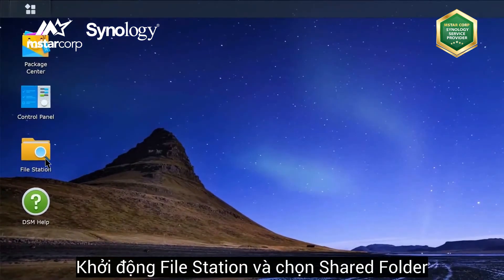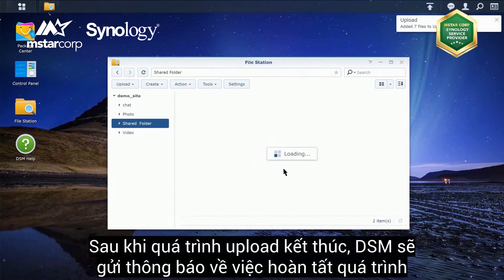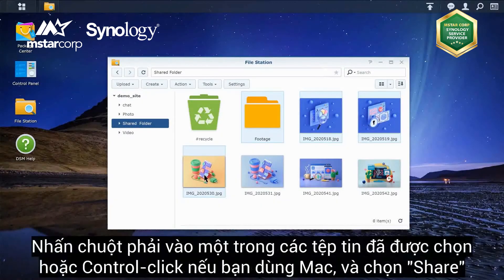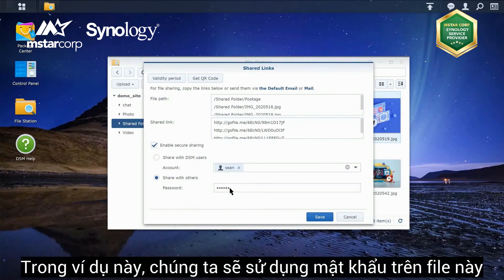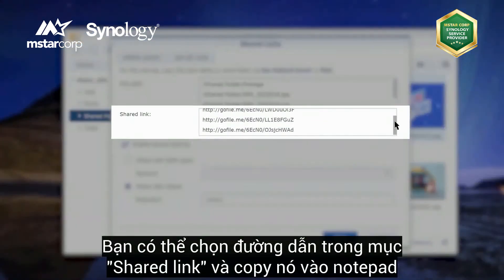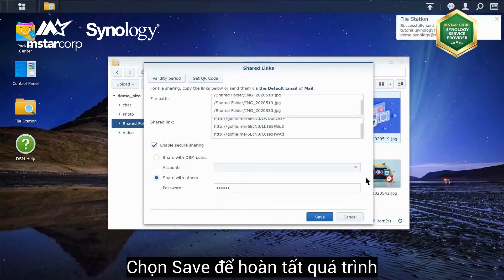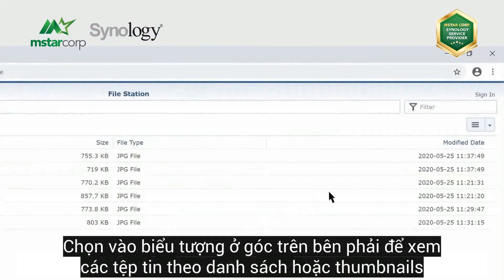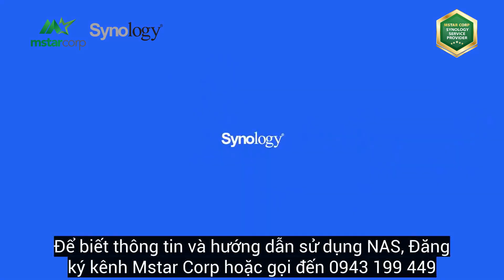Hướng dẫn thêm và chia sẻ File trên NAS Synology | Mstar Corp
NAS Synology là thiết bị lưu trữ và bảo vệ dữ liệu cho cá nhân, gia đình và doanh nghiệp tốt nhất thế giới. Sử dụng hệ điều hành DSM do Synology phát hành thân thiện người dùng, dễ dàng sử dụng.
Và trong Video này sẽ hướng dẫn các bạn “ Thêm Và Chia Sẻ File Trên NAS Synology “  với ứng dụng QuickConnect.
Với QuickConnect, bạn có thể dễ dàng chia sẻ tất cả các loại tệp trên NAS Synology của mình, đơn giản hóa địa chỉ IP phức tạp thành một URL đơn giản để truy cập bên ngoài nhanh chóng. Chia sẻ hình ảnh, video và tài liệu công việc với bạn bè và gia đình dễ dàng hơn bao giờ hết.

Và chi tiết sẽ trình bày cách tải lên và chia sẻ file bằng File Station chạy trên DSM.
Chi tiết:
Tải file lên: 0:50
Chia sẻ link chứa file: 1:28
Cách tải file về máy: 3:03

☎ Nhấc máy, gọi ngay cho 𝟎𝟗𝟒𝟑 𝟏𝟗𝟗 𝟒𝟒𝟗. Mstar Corp sẽ cài đặt cơ bản, hướng dẫn sử dụng và giao hàng siêu tốc cho bạn.

Bạn sẽ được MIỄN PHÍ khi mua NAS tại Mstar_Corp
🌟 MIỄN PHÍ Gói 9 bước 𝗠-𝗦𝗲𝗿𝘃𝗶𝗰𝗲 độc quyền của 𝐌𝐬𝐭𝐚𝐫 𝐂𝐨𝐫𝐩
🌟 MIỄN PHÍ  giao hàng trong vòng 2-4 giờ
🌟 Group hỗ trợ khách hàng khi mua tại Mstar Corp
🌟 Có nhân viên hỗ trợ riêng cho bạn.
🏤 MSTAR CORP
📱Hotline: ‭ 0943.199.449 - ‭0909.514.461